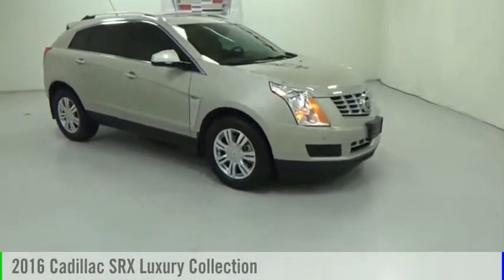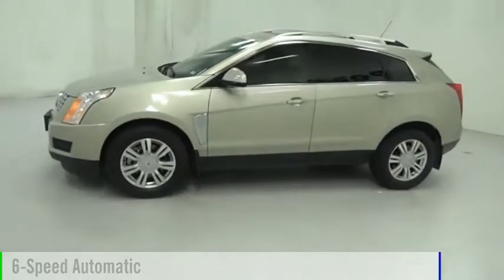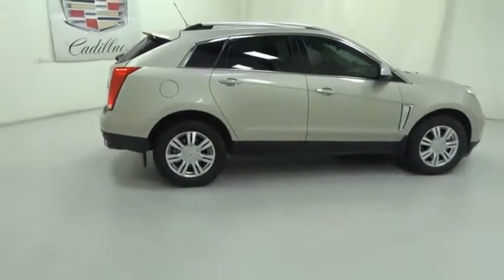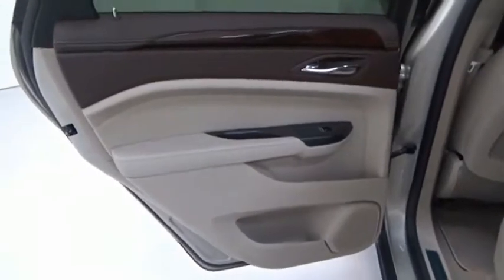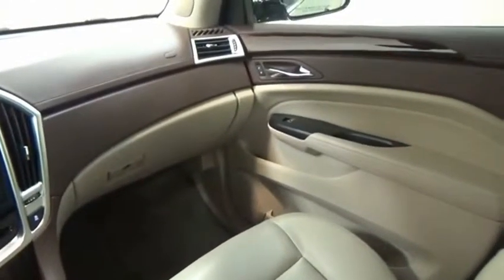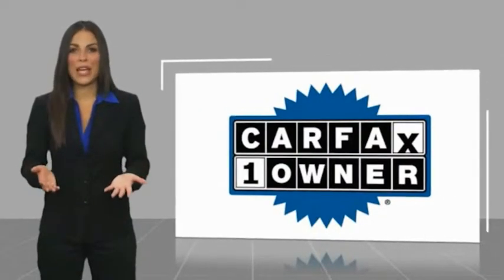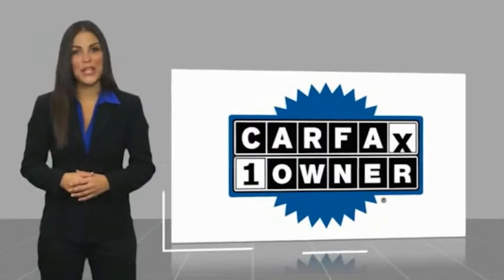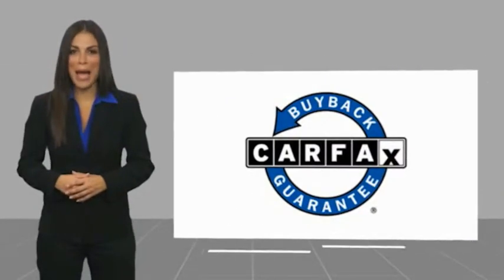2016 Cadillac SRX Houston TX C90126A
2016 Cadillac SRX Luxury Collection